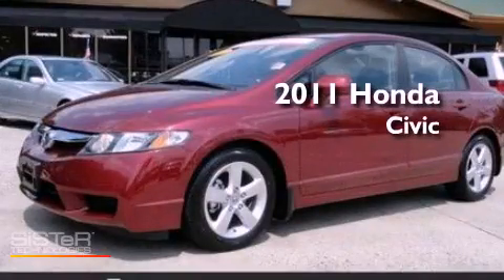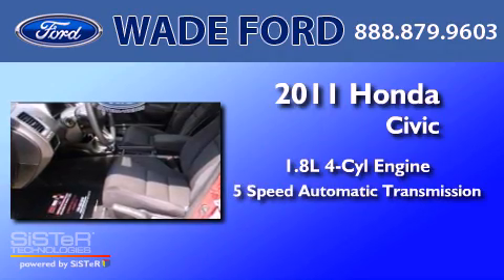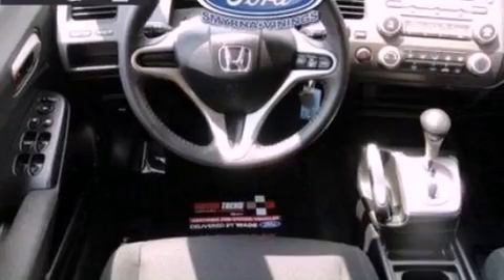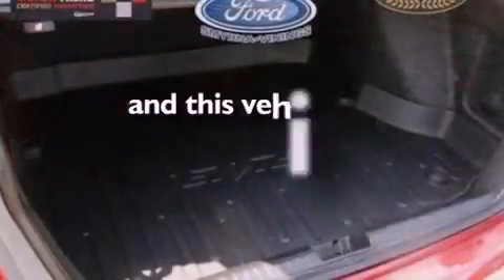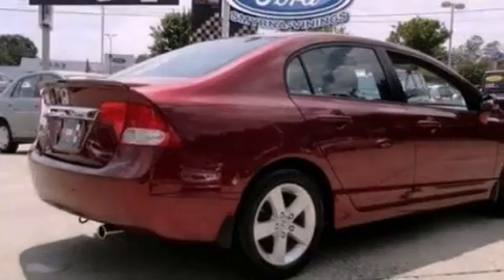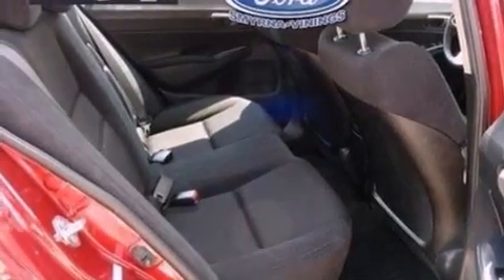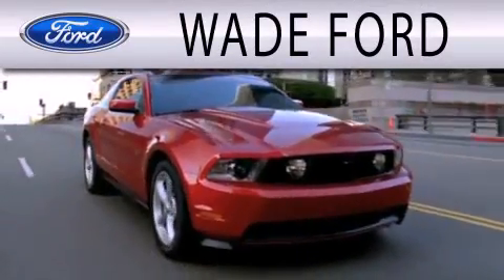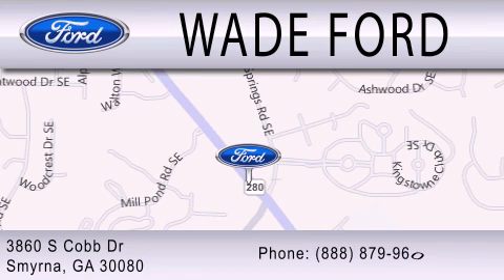2011 HONDA CIVIC Smyrna GA, Sandy Springs GA, Gwinnett GA, Marietta GA, Acworth GA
Year : 2011
 Make : HONDA
 Model : CIVIC
 Engine : 1.8L I4
 Trans . : AUTO 5SPD
 Exterior : TANGO RED PEARL
 Miles : 9,752
 Interior : BLACK
 Stock : M5233769B